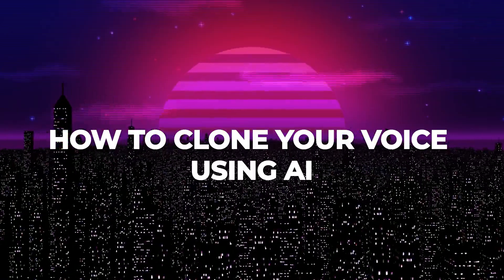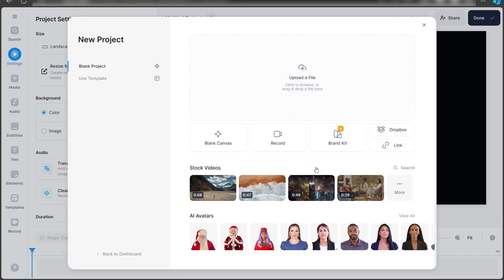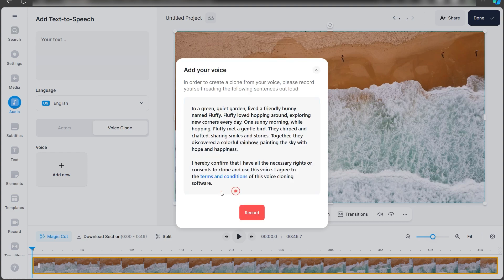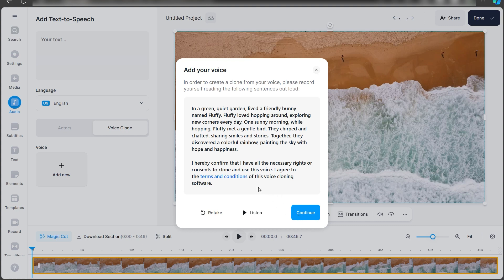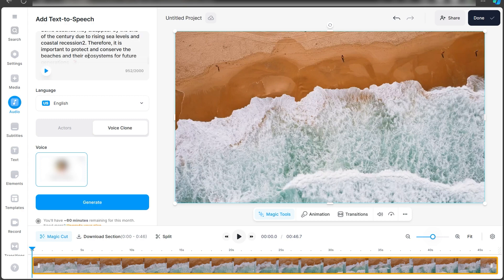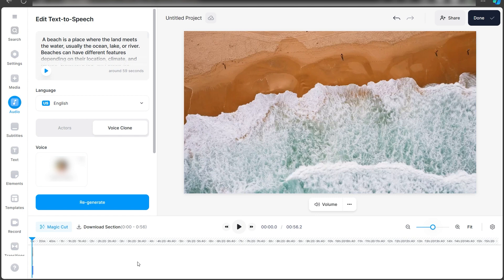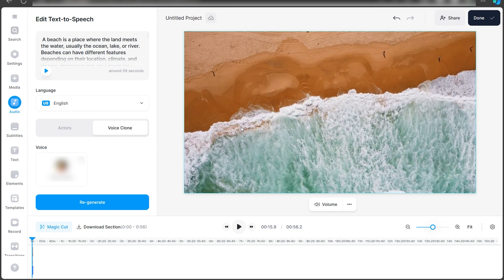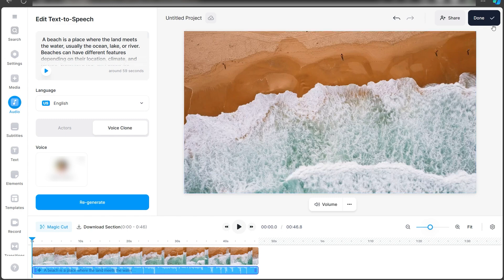How To Clone Your Voice For Videos with AI In VEED.IO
In this video, I will show you How To Clone Your Voice For Videos with AI In VEED.IO